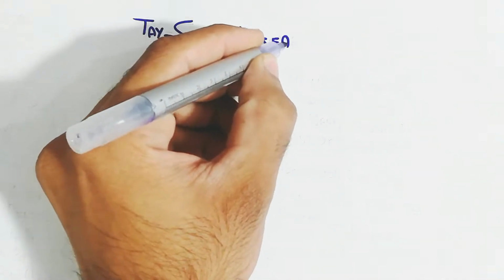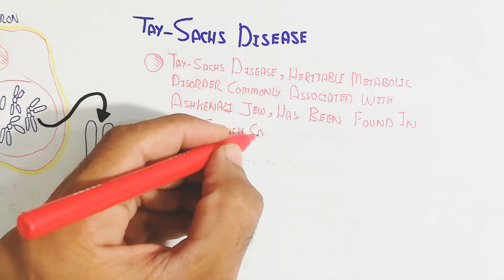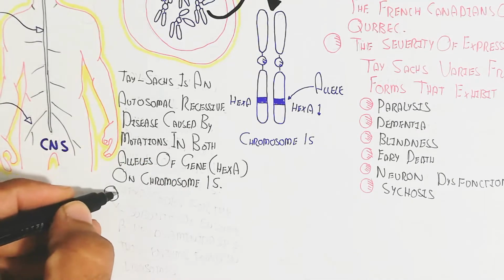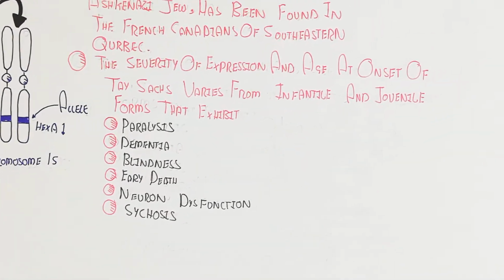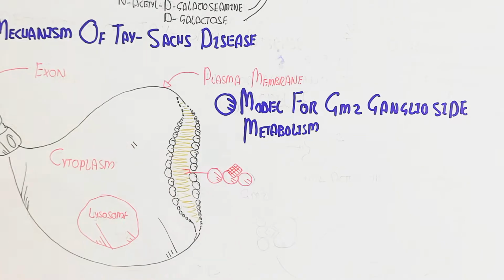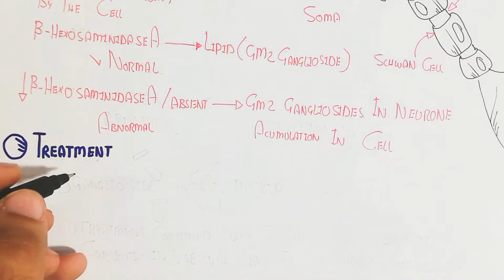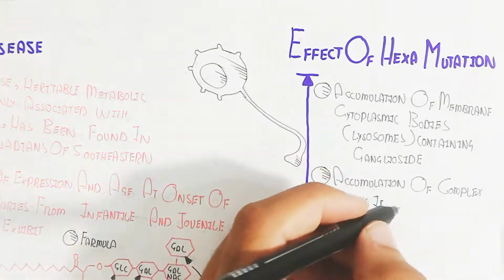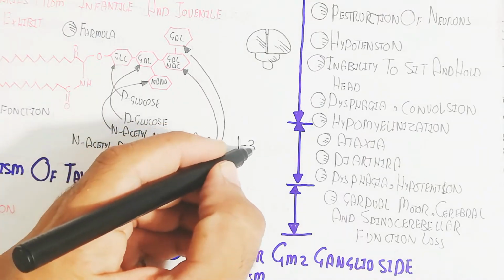Tay Sach's Disease Pathogenesis Sign,Symptom Prevention Treatment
in this video i discussed about the Tay Sach's Disease Pathogenesis Sign, Symptom Prevention Treatment

click now to run videos